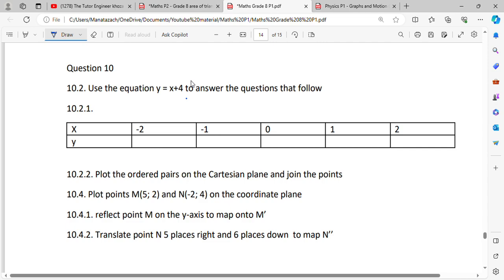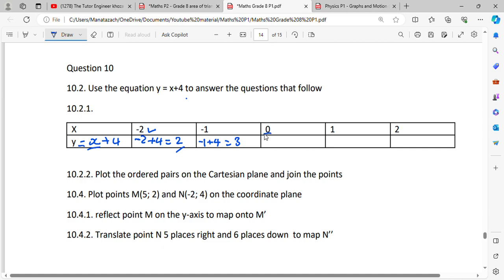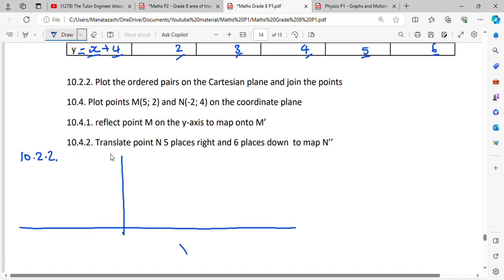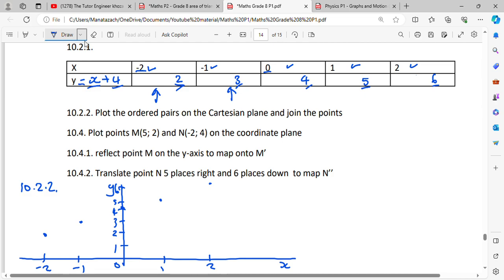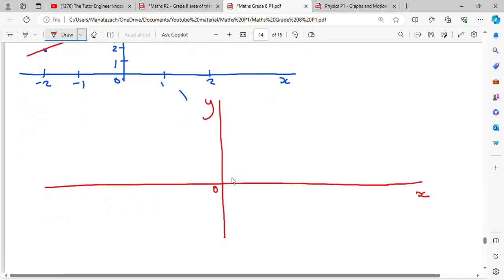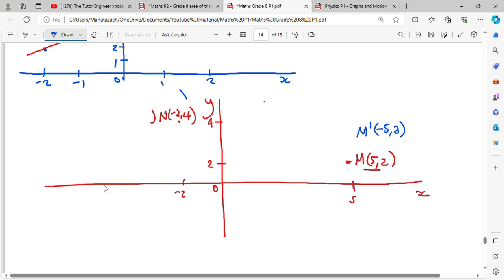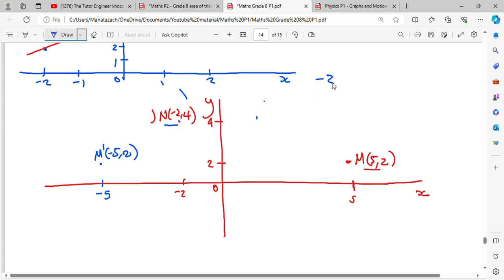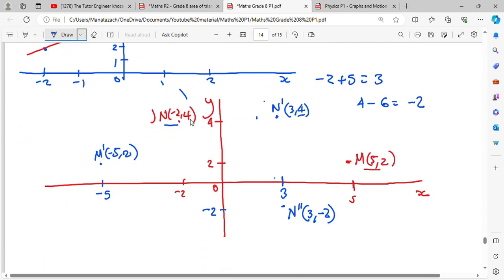Grade 8 Maths Paper 1 linear graph reflection & translation of points Part 9